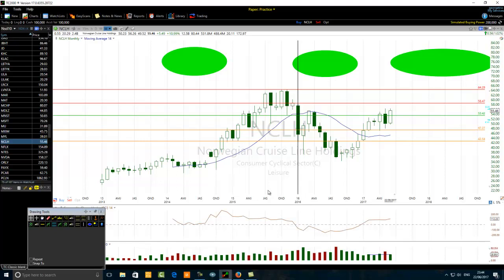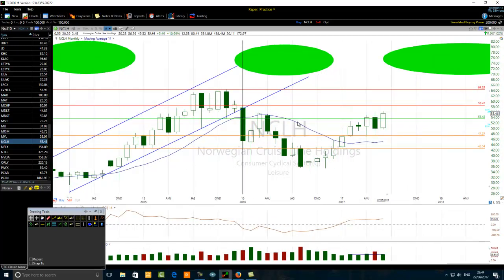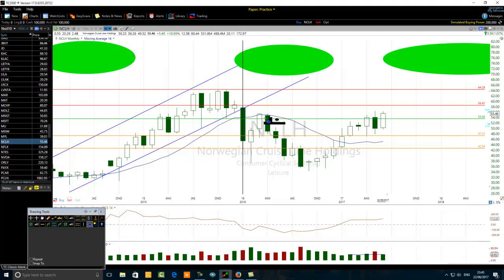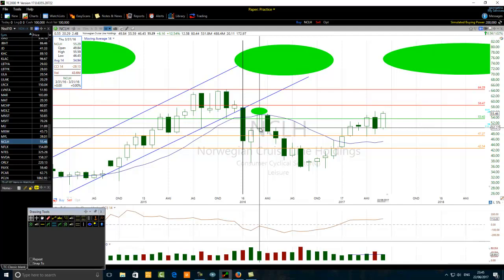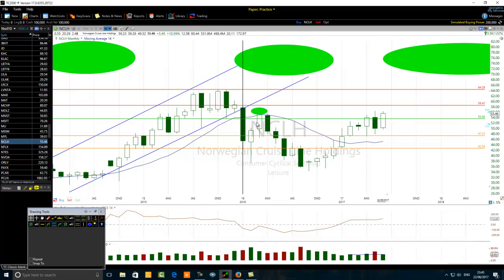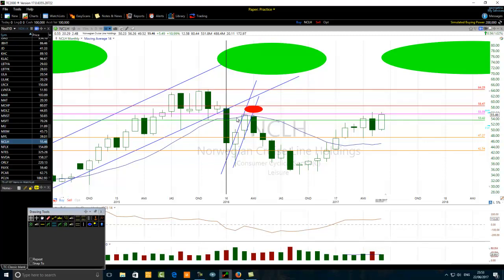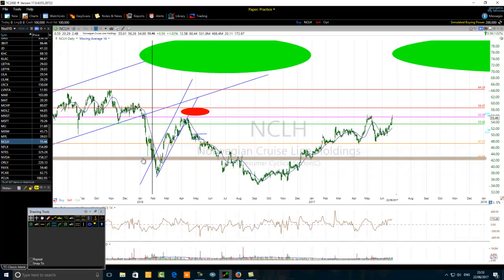Top down Trading For Yearly Chart Traders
A trading tutorial that reveals how to apply the top-down
trading method from the yearly chart down to the daily chart
like a professional position trader.

This tutorial is suitable to all technical traders that aim to master
the different times frame trading method once and for all.
Though many traders may say that they are not a hedge fund
manager or bank, it is a mistake to ignore how the big financial
intitutions trade the yearly chart.
Learn and master the yearly chart multiple times frame trading
like a pro today.